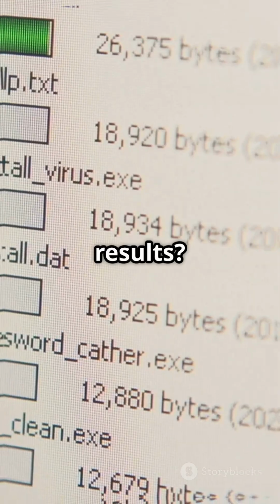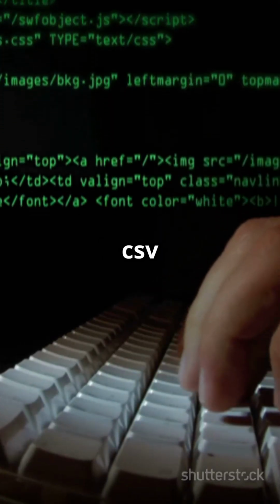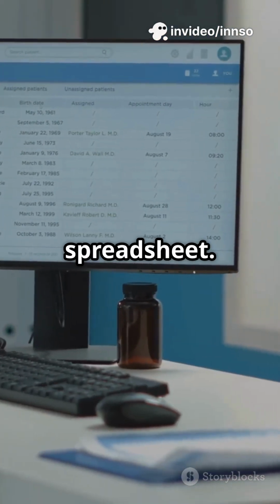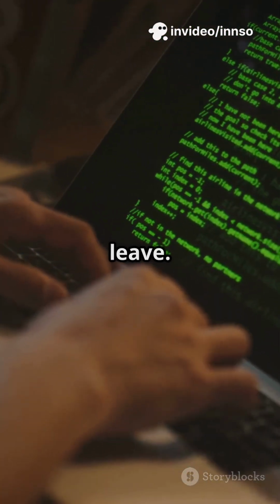Recon-ng Tool in Kali Linux | Step-by-Step OSINT Framework Tutorial (Beginner Friendly)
In this video, you’ll learn how to use Recon-ng, a powerful web reconnaissance tool in Kali Linux, used to gather intelligence on domains, IPs, emails, and more through public data sources.

🔥 It’s one of the most powerful tools for the Information Gathering phase in ethical hacking and bug bounty hunting.

✅ Topics Covered:

Installing and launching Recon-ng

Running modules to gather domain data

Exporting results

Tips for real-world OSINT investigations

How do I install Recon-ng on Kali Linux?,
Is Recon-ng beginner-friendly?,
What is the use of Recon-ng in ethical hacking?,
Can I use Recon-ng without coding knowledge?,
Which module is best in Recon-ng for domain scanning?,
How do I export Recon-ng data?,
Can Recon-ng find emails and usernames?,
What are the best Recon-ng modules for OSINT?,
Is Recon-ng safe to use?,
Why is my Recon-ng not returning any data?,
How do I create and switch workspaces in Recon-ng?,
Can I automate Recon-ng scans?,
Does Recon-ng work offline?,
How do I integrate API keys in Recon-ng?,
What’s the difference between Recon-ng and theHarvester?,
Can I use Recon-ng for bug bounty?,
How many modules are there in Recon-ng?,
Is Recon-ng still maintained and updated?,
What permissions do I need to scan with Recon-ng?,
Does Recon-ng work on Windows or only Linux?